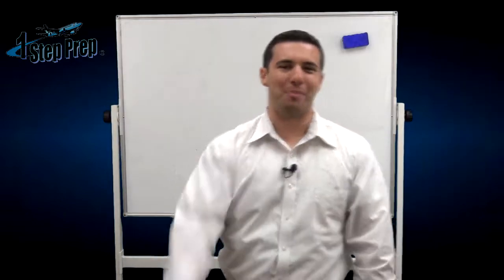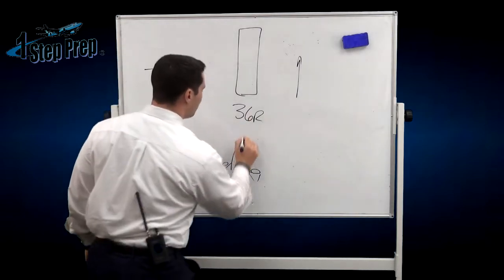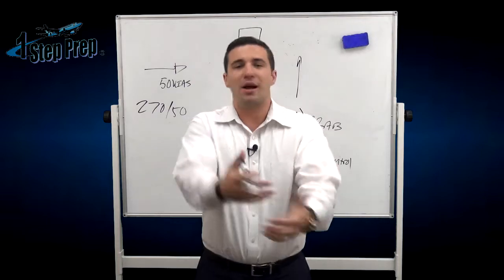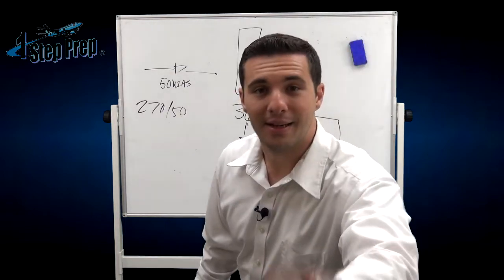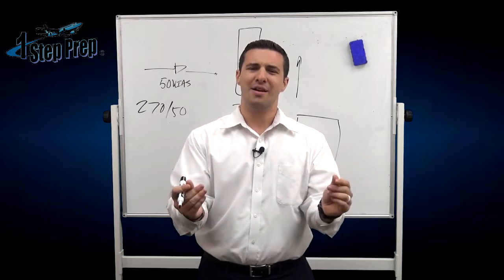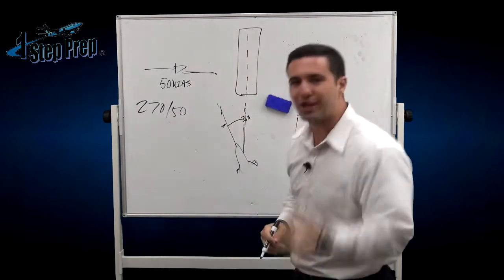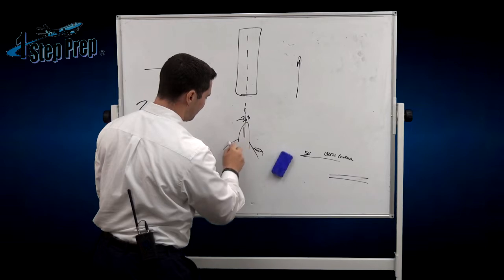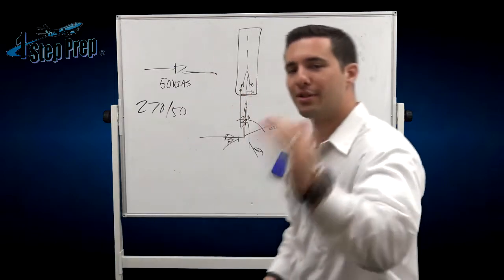Crosswind Landing Technique For Jets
Joe Munoz explains how to comfortable land your jet in 50 knots of crosswind! For full blown type rating prep video courses that guarantee your success in both ENGLISH AND SPANISH visit 1StepPrep.com

B737NG
B737 CLASSIC
A320
CRJ
& Other specialy ocurses! FOI, Energy Management, Audio Programs, Playbook

1StepPrep
Professional Type Rating Video TRaining
1StepPrep.com
Miami, FL